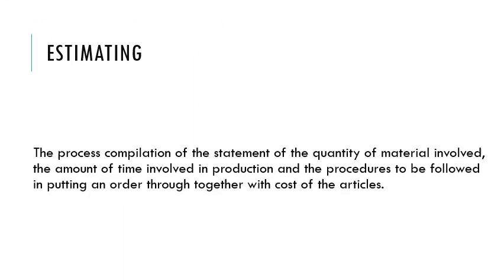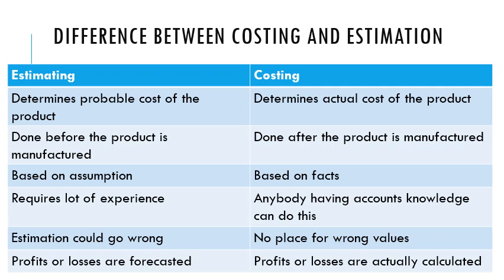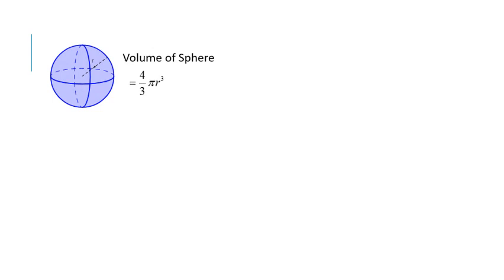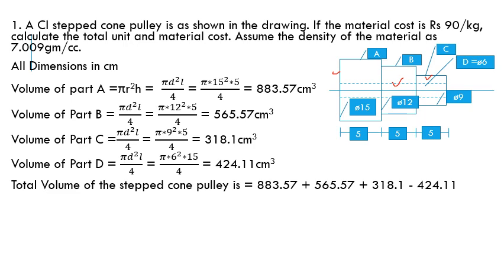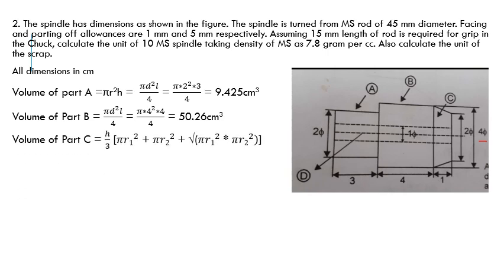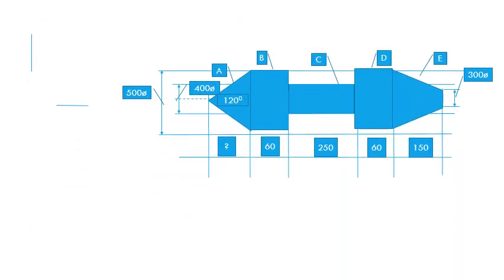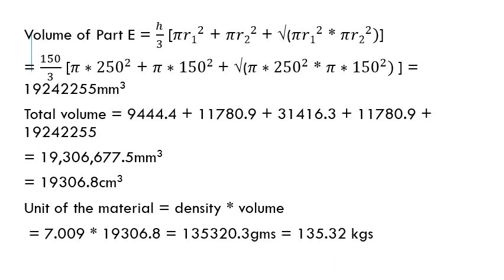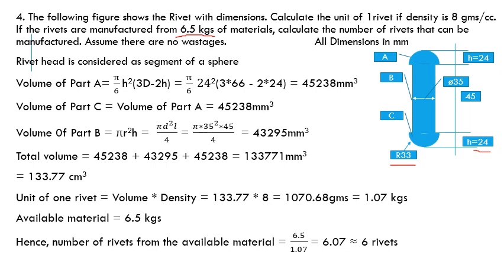VTU Economics & Management 18ME51 M5 L2 Estimation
1. Management and Economics (18ME51)-VTU- solved examples on estimation of simple mechanical parts
2. In This video we discuss about solved examples of estimation of simple mechanical parts, difference between estimation and costing
Semester: Fifth